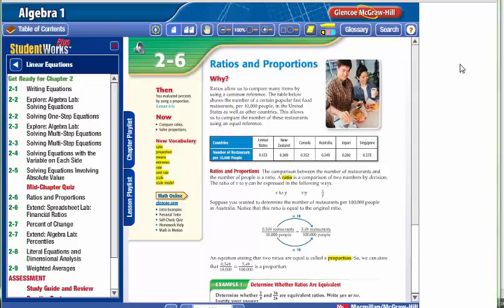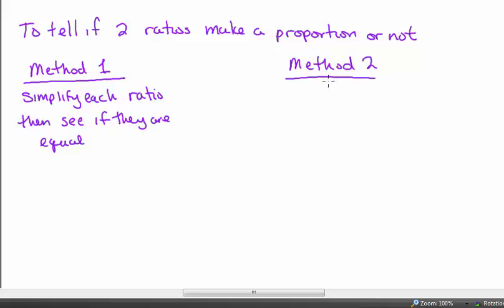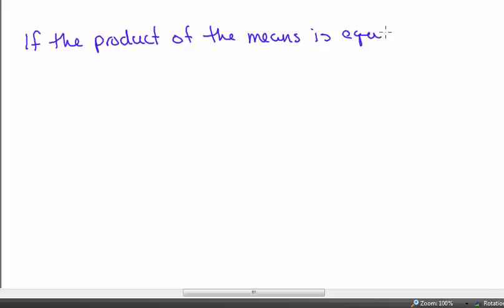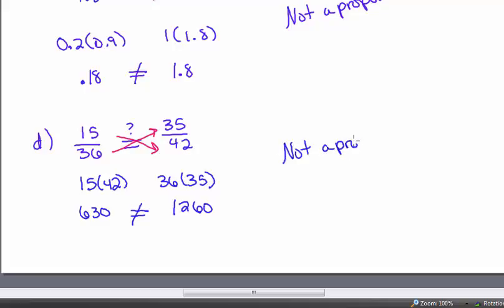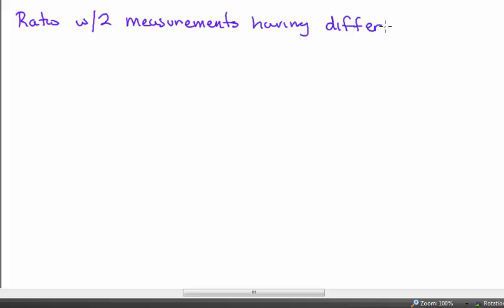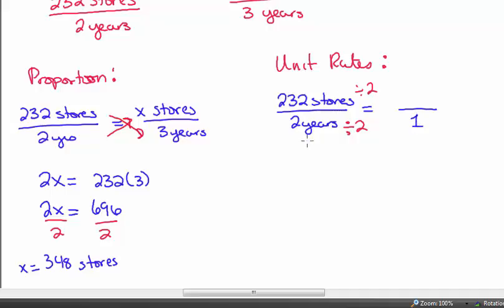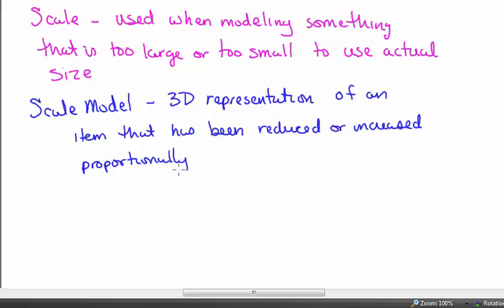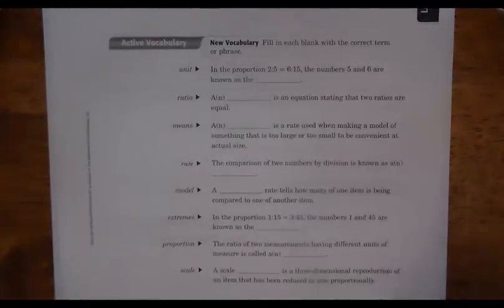Algebra 1: Ratios and Proportions